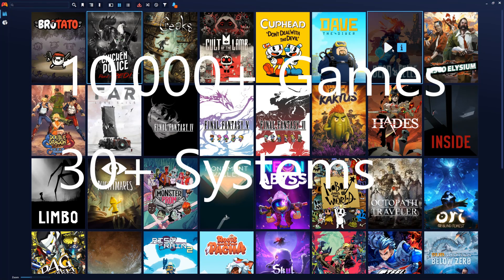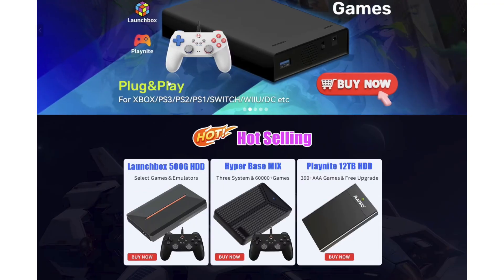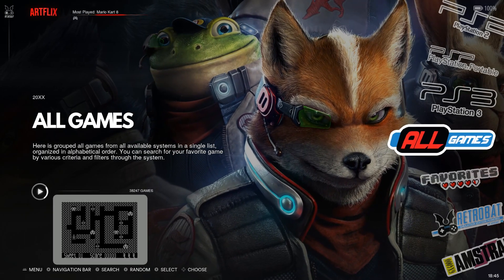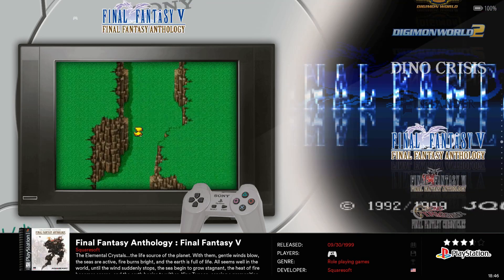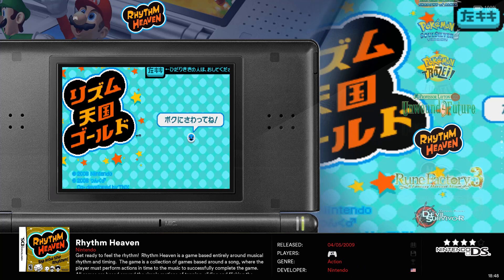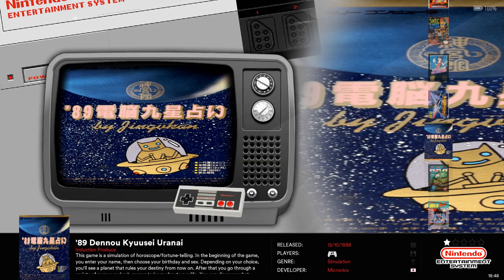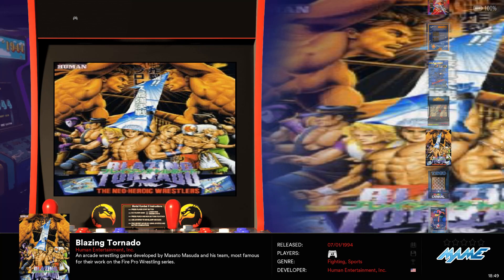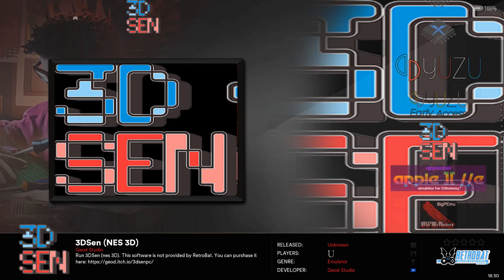All These Emulators and Games Packed Into a 500gb Hard Drive!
I received 3 of these 500gb hard drives - all 3 have different games and different front ends (Launchbox, playnight, and retrobat)

TODAYS VIDEO 1: 500GB game hard drive for retrobat & playnite & two-in-one system:
Tomorrows VIDEO 2: 500GB game hard drive for launchbox system:
3 days from now VIDEO: 500GB game hard drive for retrobat & playnite & launchbox three-in-one system

All the Drives (12tb and beyond)

They have them on Amazon for a little more $

@00:00 Introduction to the 500gb Retro Gaming Hard Drive w/ retrobat and playnight
@02:05 First look - Unboxing, what kind of drive is it, compared to other HD
@02:51 File System - how you access all 2 gaming front ends
@03:20 AAA PC Games - Windows games (Also called these xbox one, PS4, and PS5)
@03:47 Retrobat - Mame, Gameboy, PC Engine, - Nintendo, Sony, PS1, Gamecube, N64 and more
@10:31 Emulation game play and pros and cons to this 500gb Emulation Device